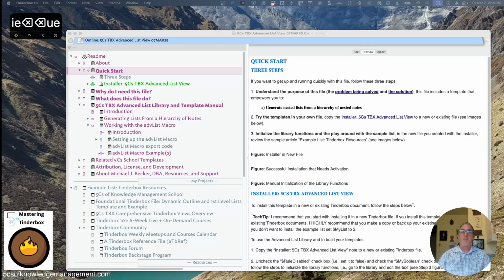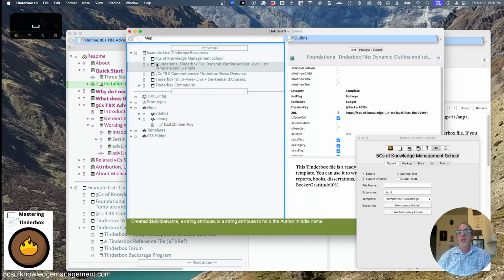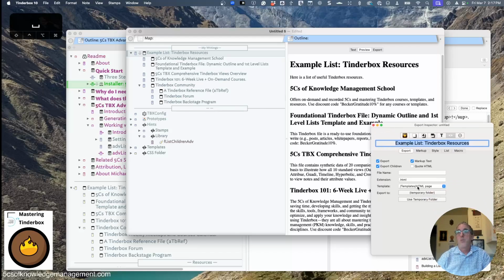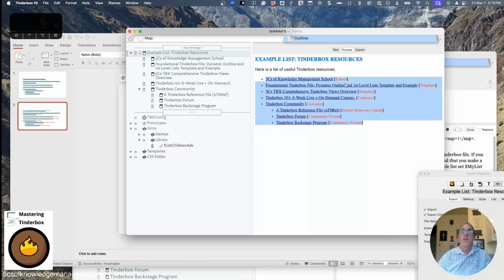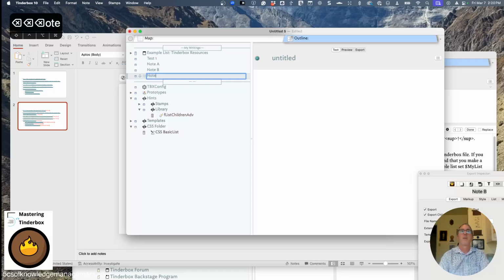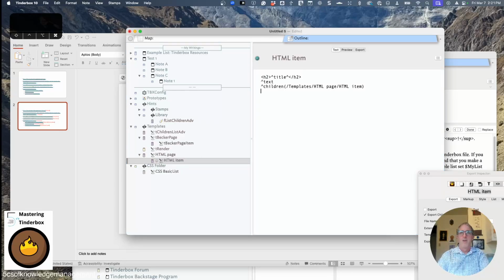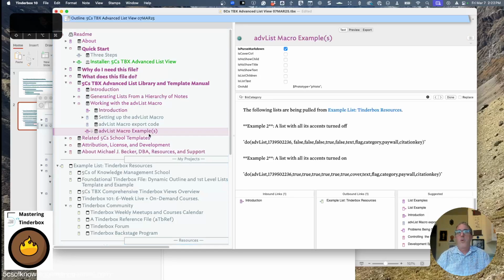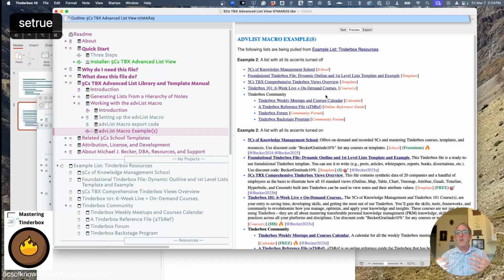5Cs Tinderbox Advanced List View Overview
Get an overview of Becker's 5Cs Tinderbox Advanced List View, which empowers you to build a nest list from a hierarchy of notes in Tinderbox. It includes 1) customizable accent controls, e.g., categories, citations keys, priority flags, or cost ranks, 2) appearance controls—e.g., list types (bullets or numbers), colors, etc.— with CSS, 3) an advanced list macro to surgically embedded a list into any note within your document, an 4) an installer to integrate it into any of your project, and more.

## Tinderbox Community and the 5Cs Of Knowledge Management: Mastering Tinderbox Courses and Templates
If you’d like to learn more about Tinderbox, your first step is to get involved with the Tinderbox community (participation in the community is free).

If you’ve been a Tinderbox user for years or just getting started and want to fast-track your use of Tinderbox, you might consider taking one of my Tinderbox courses (there are also templates available).